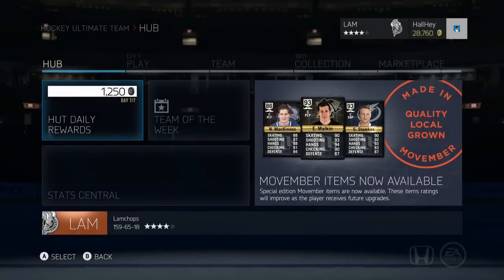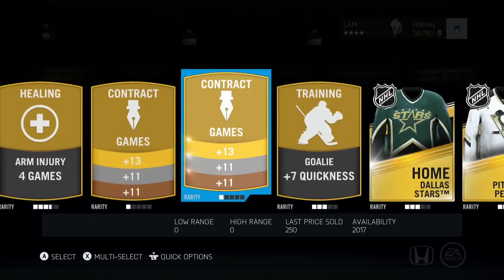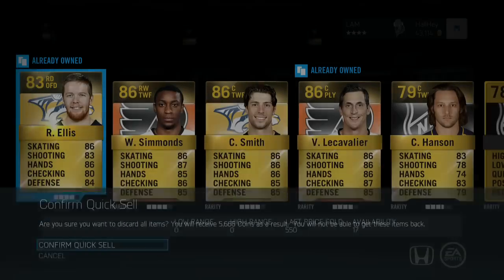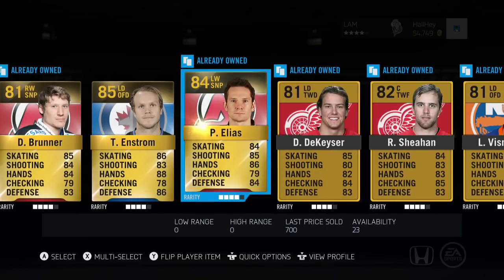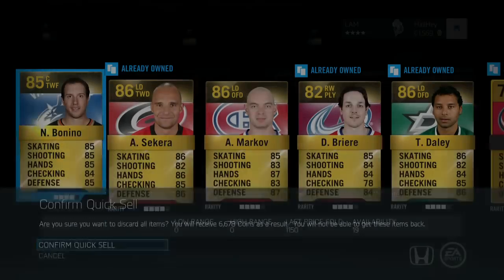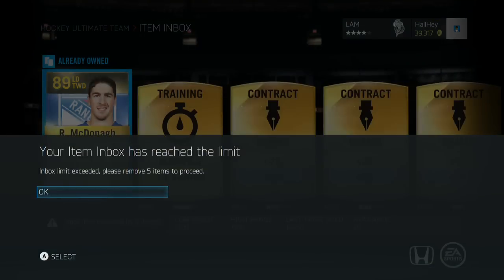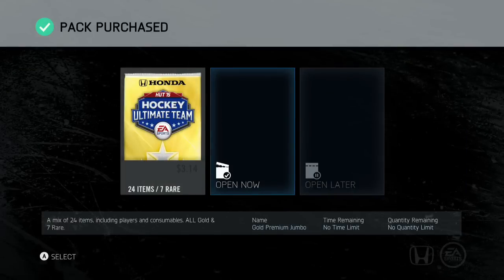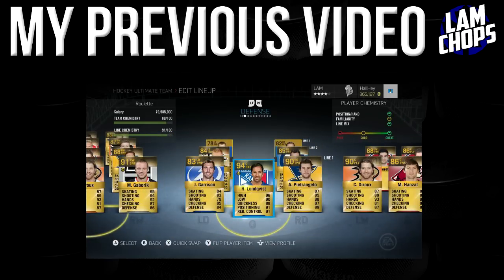NHL 15 HUT | 6 x 35k Special Mega Packs! - "Ew"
Just opening some gold packs and special packs in NHL 15 hockey ultimate team!